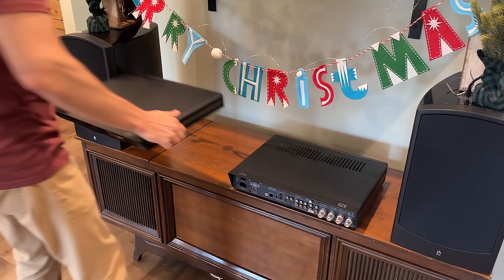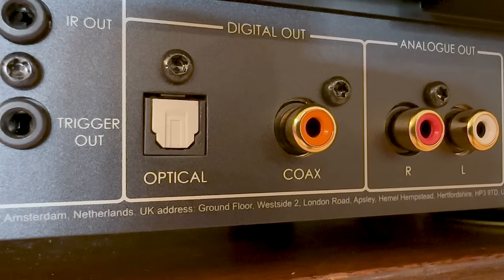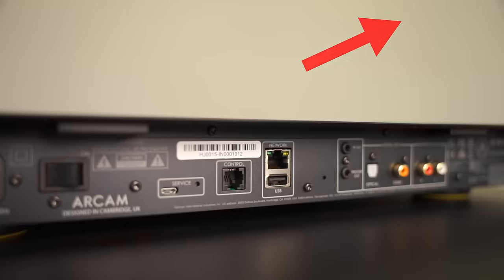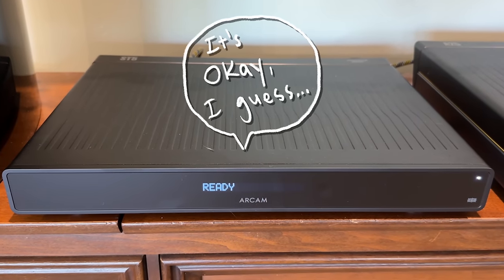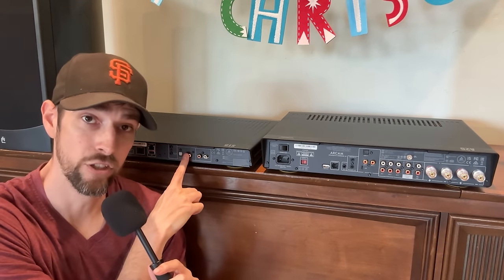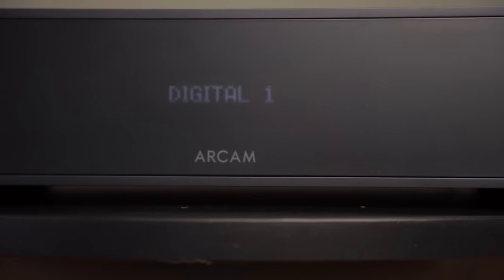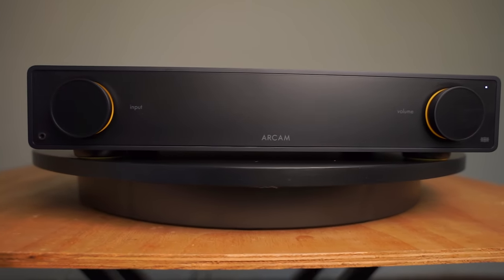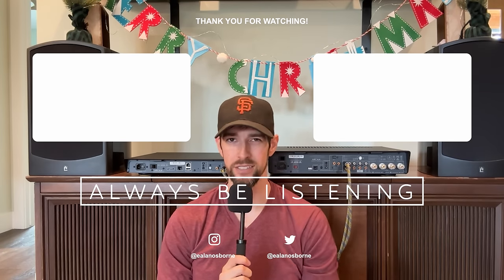DIGITAL or ANALOG OUT? | Stereo Hi-Fi Basics | Integrated Amp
To digital, or not to digital...that is the question. In this video, I go over some 2-channel stereo Hi-Fi basics that you may need help with, whether you're a beginner or need a refresher. There is a case to be made whether to use your digital outputs (coax or optical) or analog outputs to get the best sound that you want. Check out the quick video and get the best audio out of your Hi-Fi system! Woot!

Check out the unboxing & spec overview videos of the new Arcam RADIA ST5 streamer and A25 integrated amplifier on the eCoustics channel!

And don’t forget to visit ecoustics.com like I do to keep up on all things Hi-Fi and audio, computers, gadgets, and emerging tech. 🎉

PRODUCTS RELATED TO THIS VIDEO

FosPower Gold-Plated Digital Coax Cable

MY HOME THEATER SETUP
Valencia Oslo Luxury Home Theater Seating

FRONT LCR
Aperion Audio Theatrus T80 Cinema/Studio Monitors

SURROUNDS
Aperion Audio Theatrus T65 Cinema/Studio Monitor

SURROUND BACKS
Aperion Audio Novus N6T Tower Speakers

14 AWG Copper Speaker Wire